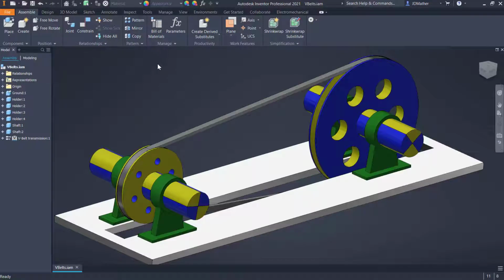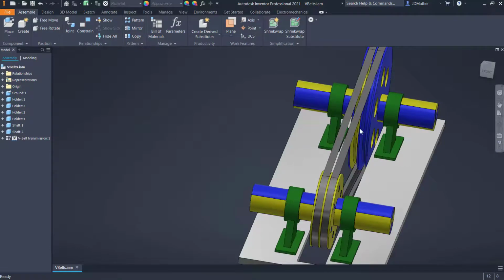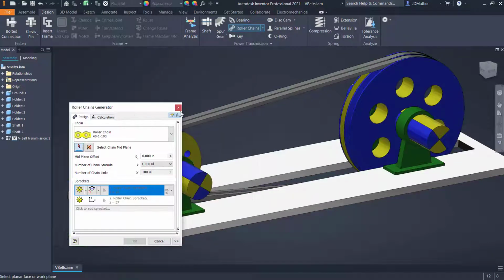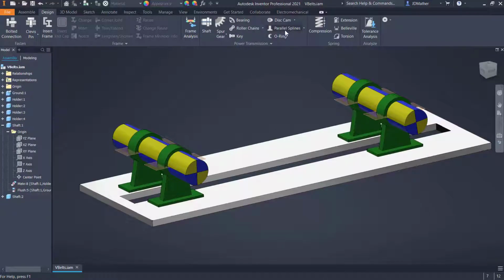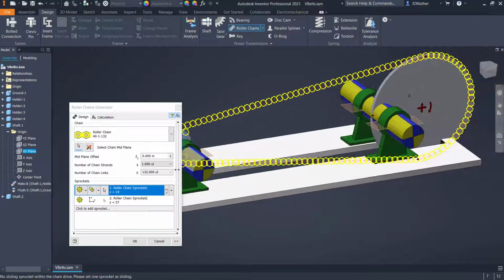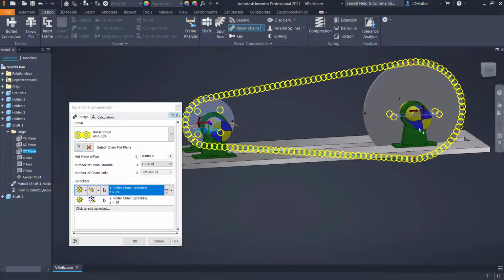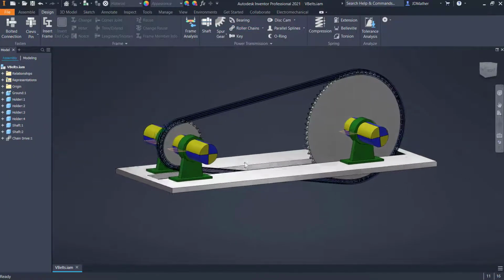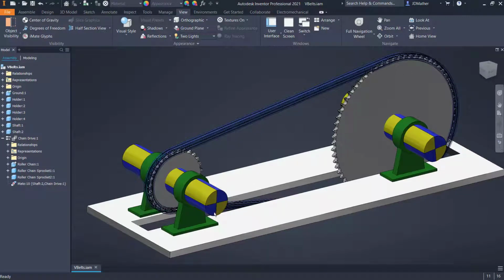Challenge Roller Chain Sprockets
This week's challenge is to create a Roller Chain Mechanism using a Belt Joint in Dynamic Simulation to drive the sprockets.
This builds on previous lab.